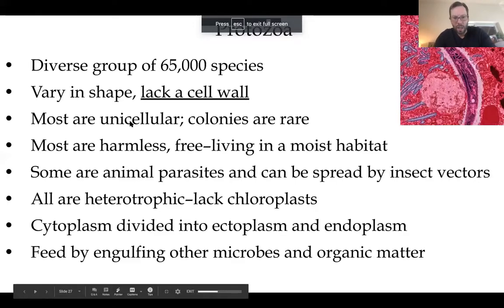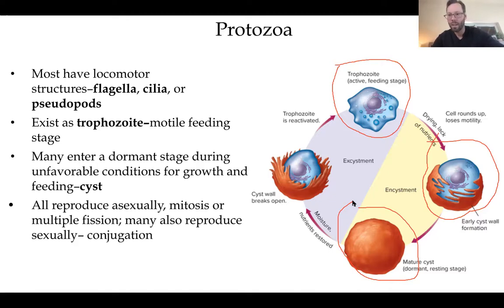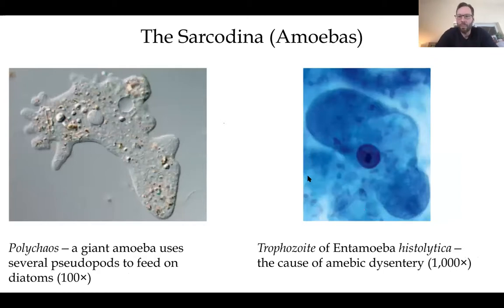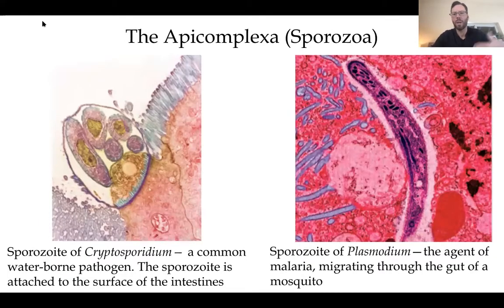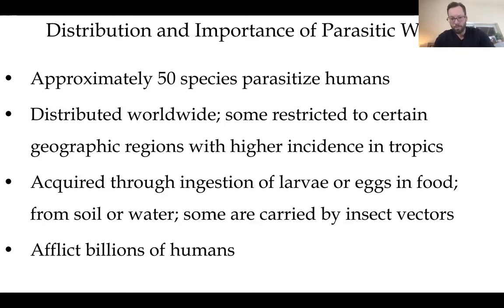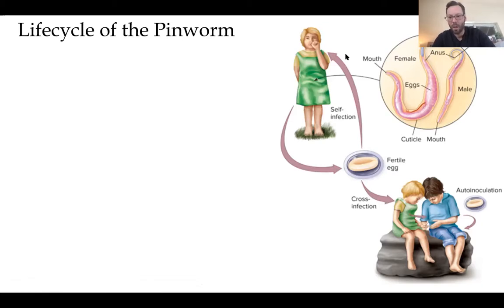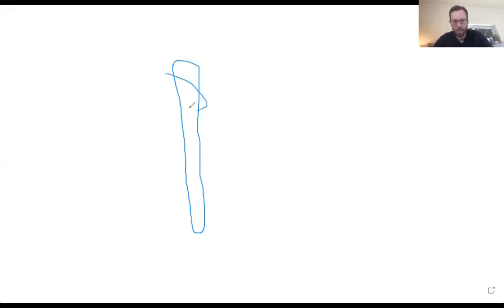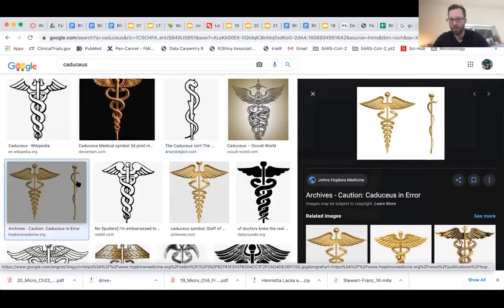BIO210 lecture 120220